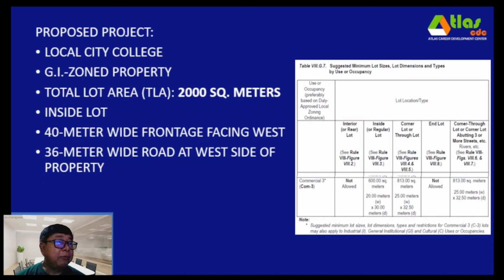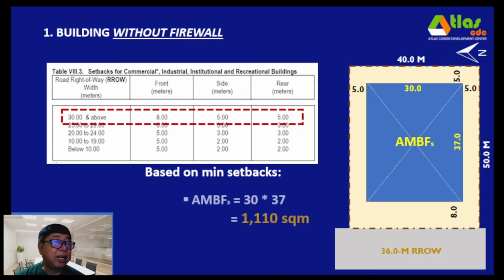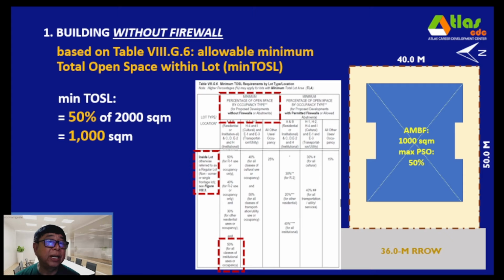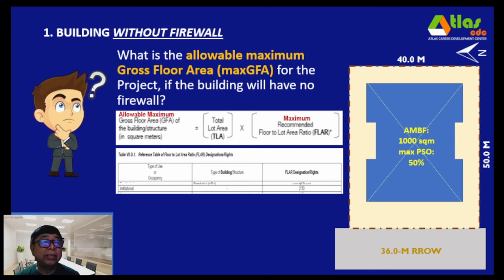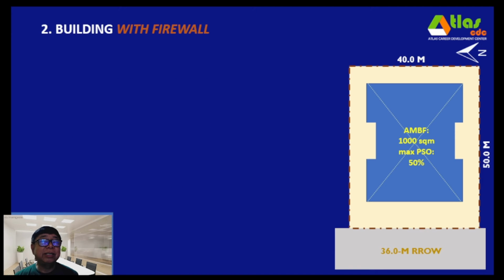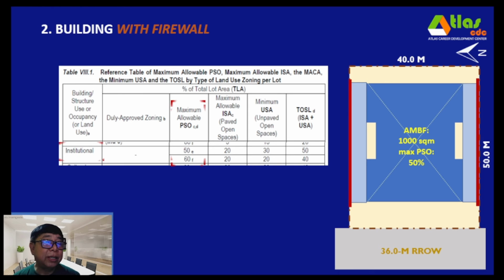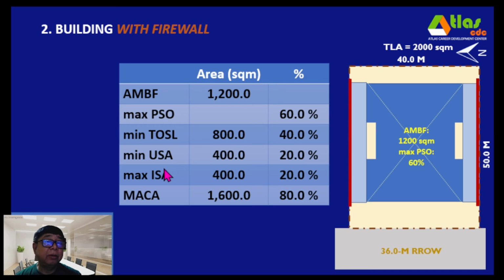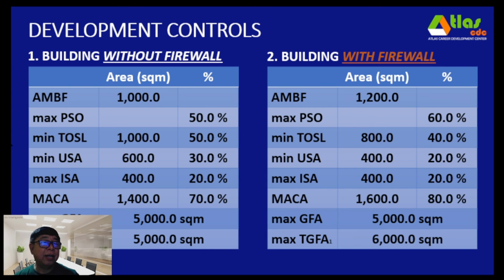NBCP Rule 7 and 8 Series - Institutional zone, 2000 sqm TLA, inside lot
Development Potential without firewalls and with firewalls:
What is the AMBF for the Project?
What is the max PSO for the Project?
What is the allowable minimum TOSL for the Project?
What is the allowable minimum USA for the Project?
What is the allowable maximum ISA for the Project?
What is the Maximum Allowable Construction Area (MACA) for the Project?
What is the allowable maximum GFA for the Project?
What is the allowable maximum Total Gross Floor Area (TGFA) for the Project?